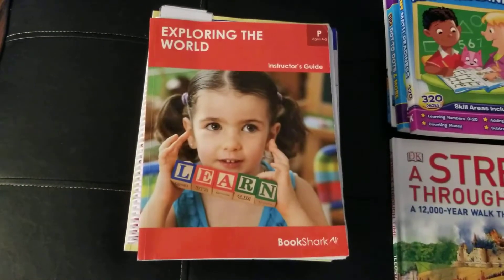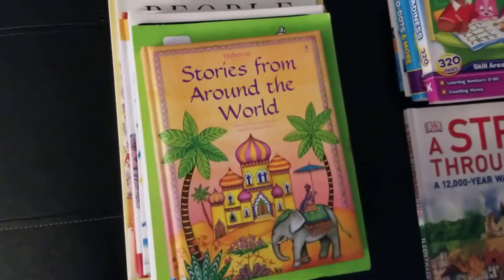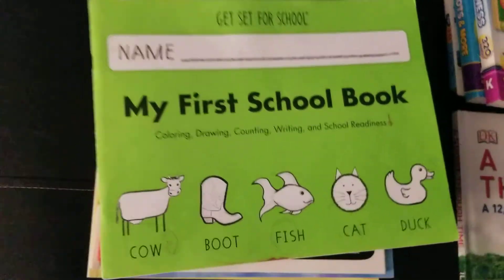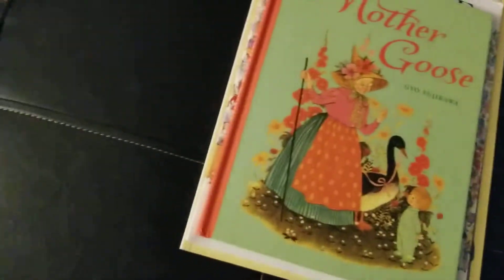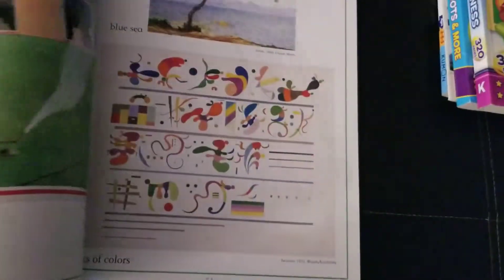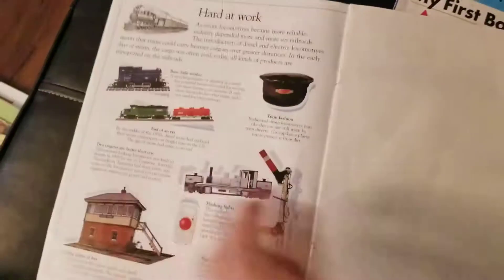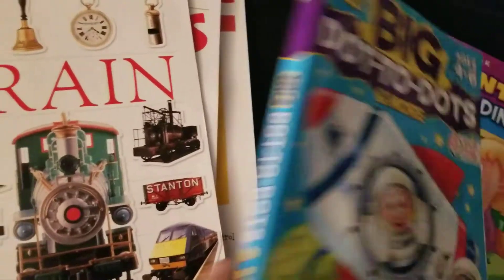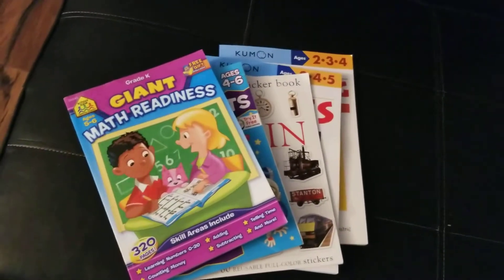Week 9 of Bookshark Pre-K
Here is week 9.